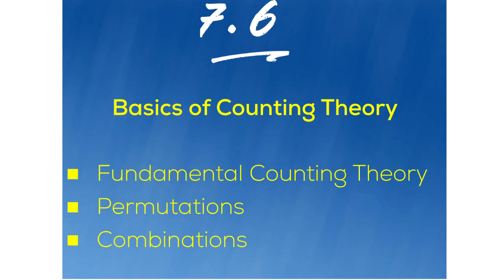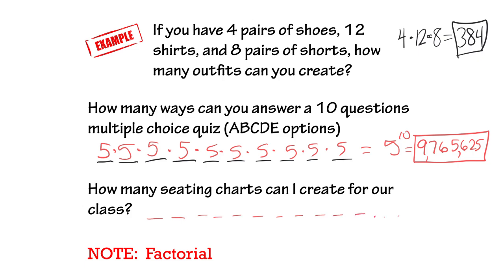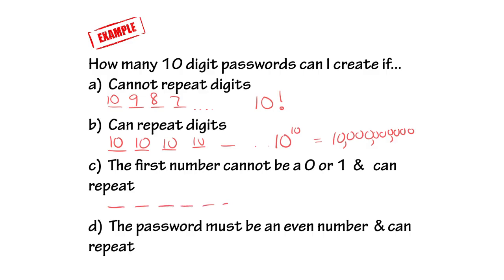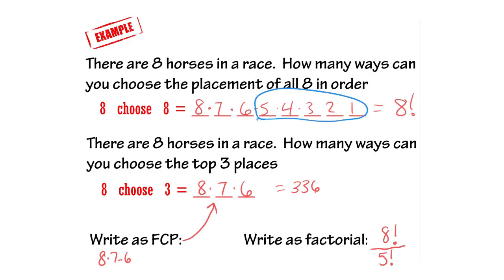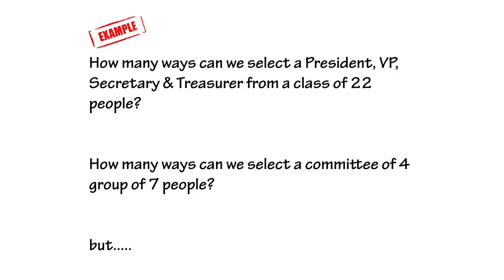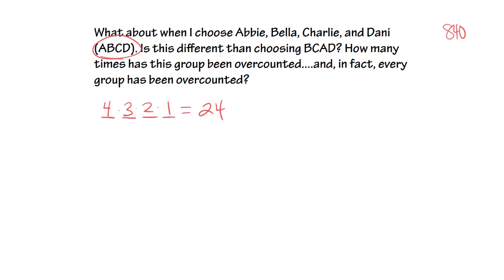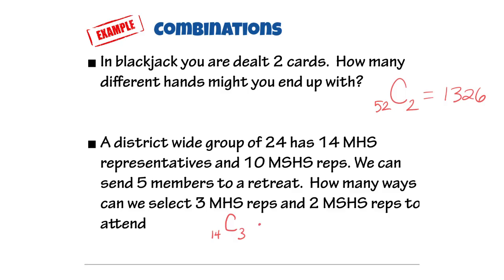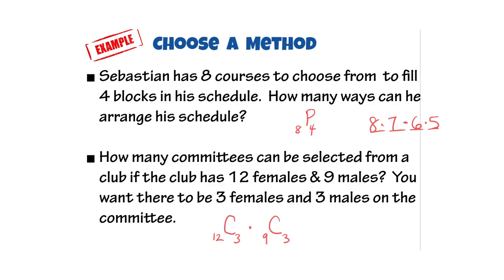College Alg 7 6 Counting Principles